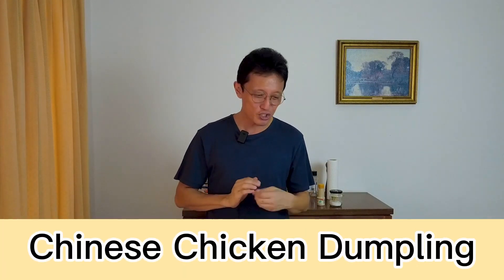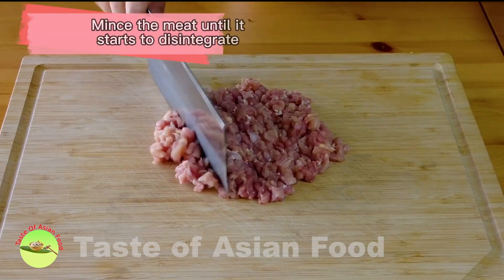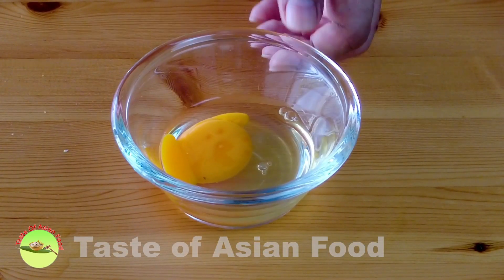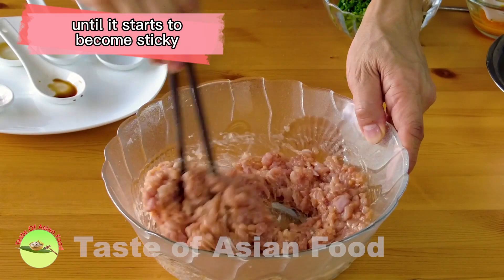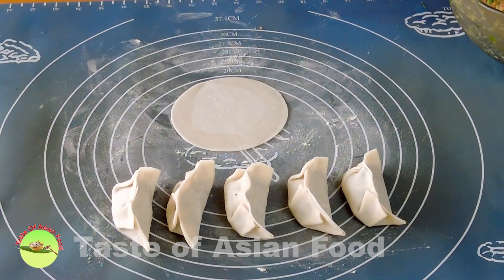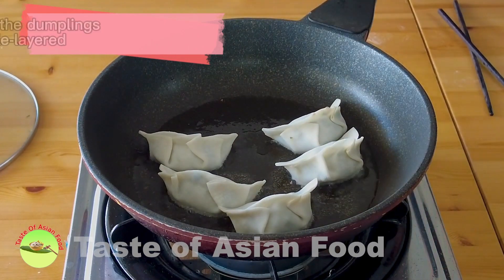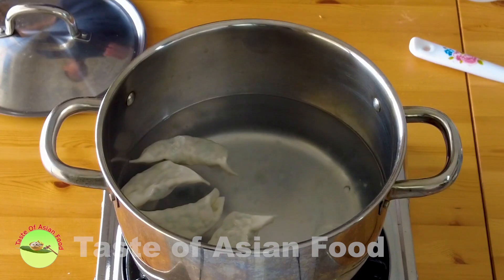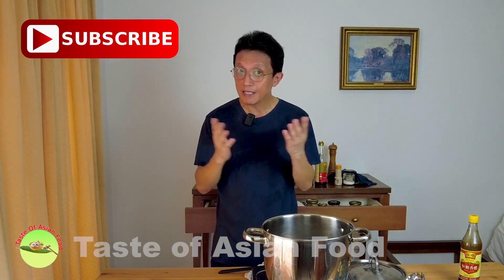Chinese chicken dumpling recipe- 鸡肉饺子 with shitake mushrooms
Chinese New Year is still a month away, but I've already started preparing some recipes. Today, I want to share the Chinese chicken dumpling recipe that can be frozen and stored for later.
Although pork is the most commonly used filling in Chinese recipes, I opt for chicken as a healthier alternative due to its lower fat content.
In this recipe, I will share with you the simplest method to fold the dumplings and cook them in two simple ways: one is to boil them in water, and the other is to pan-fry them.

Ingredient A
300g chicken thigh meat
1/4 tsp salt
1/4 ground white pepper
2 tsp sesame oil
1 egg white
1/4 tsp Chinese five-spice powder
1 tbsp light soy sauce
1 tbsp oil
100g Chinese chives
5 medium-sized dried shitake mushrooms, cut into small dice
26 dumpling wrappers

Ingredients B
1 thumb-size ginger, cut into pieces
1 stalk green onion, cut into sections
1/4 cup hot water

Ingredient C: Dumpling sauce
2 tbsp Chinkiang vinegar
2 tsp light soy sauce
1 tsp sesame oil
2 tsp Sichuan chili sauce (optional)
1 tsp sugar
1/4 tsp salt

Method:
- Combine the seasoning in Ingredient A (except chives and mushrooms) with the minced chicken in a large bowl.
- Add hot water to ginger and green onion for ten minutes. Strain and add gradually add the ginger extract into the chicken meat, stirring in one direction until the liquid is fully absorbed.
- Soak the dried shitake mushrooms until soft and cut them into small dice.
- Mix the chopped chives and mushrooms with the chicken meat.
- Lift it and throw it back into the mixing bowl repeatedly. This action mechanically breaks down the connective tissue of the chicken.
Wrap the dumplings
- Then, moisten the edges of the wrapper with some water.
- Next, take a scoop of the dumpling filling and place it at the center of the wrapper. Press it gently so that it is firmly in place.
- Fold the dumpling in half by sticking two opposite points of the wrapper together. Create two pleats on each side. (Please refer to the video, which provides clear instructions on how to wrap the dumplings properly.)
Make soup dumplings
- Place the dumplings into the boiling water.
- Let the dumplings cook for 30 seconds without disturbing them.
- Add a few tablespoons of cold water to lower the temperature. Once the water returns to a boil, check if the dumplings are cooked by seeing if they float on top of the water. If they are not floating, add more cold water to reduce the temperature and let it boil again.
- Once the dumplings are cooked, remove them immediately from the water and drain them.
Make fried dumplings
- Heat oil in a pan over low to medium heat.
- Arrange the dumplings in a single layer. Pan-fry for half a minute,
- Next, add some water to the pan until it reaches about 1/4 of the height of the dumplings.
- Cover to cook the upper part of the dumplings for about 3 minutes, then remove the lid.
- Once all the water has evaporated, loosen the dumplings from the pan and continue pan-frying until the bottom turns golden brown.
Make the dipping sauce.
- Mix all Ingredients C in the recipe.